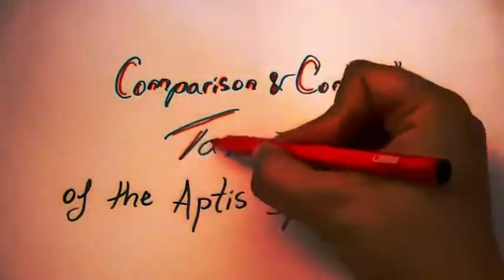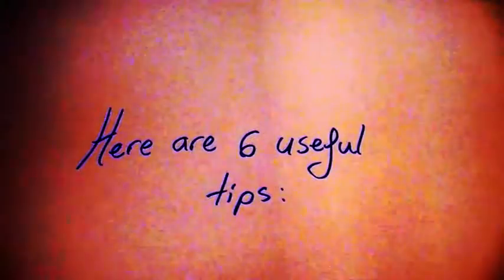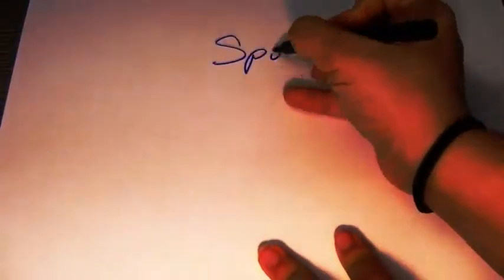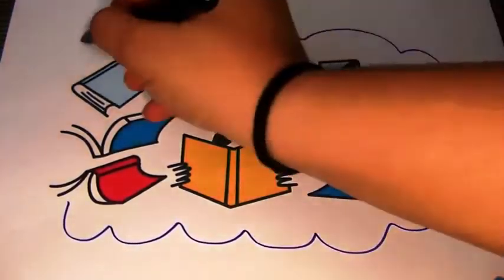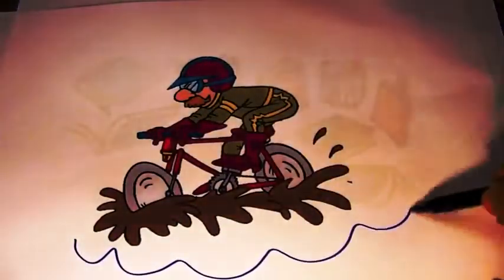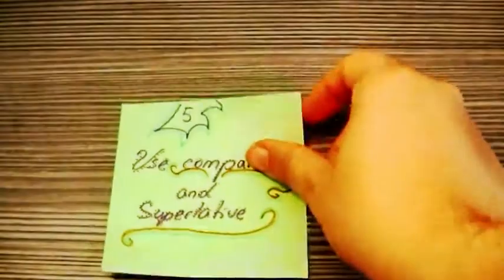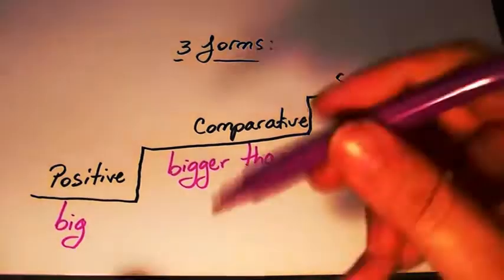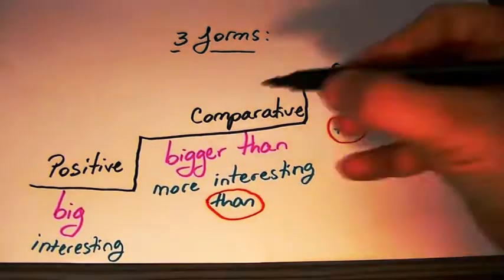Comparing and Contrasting Aptis Speaking Exam Task 31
Video Adu V